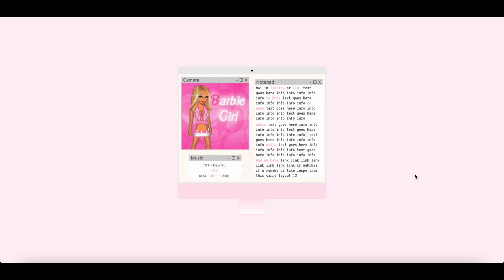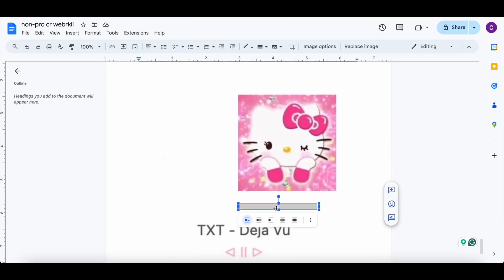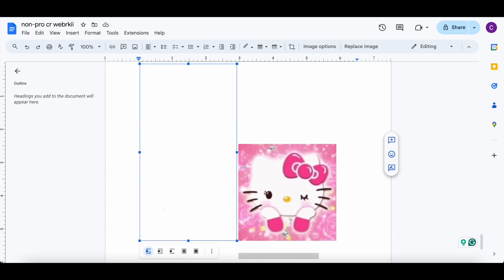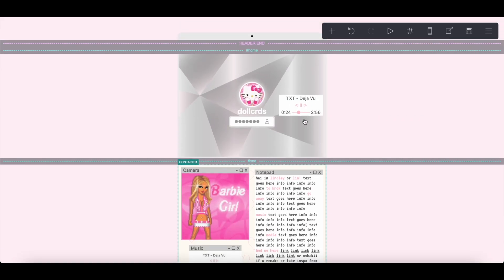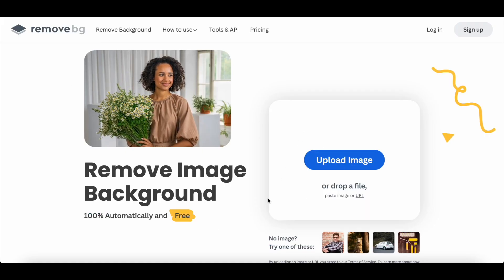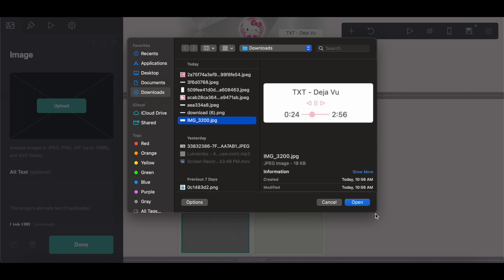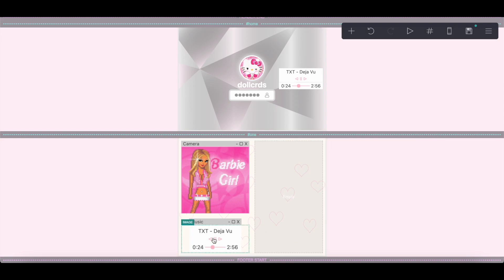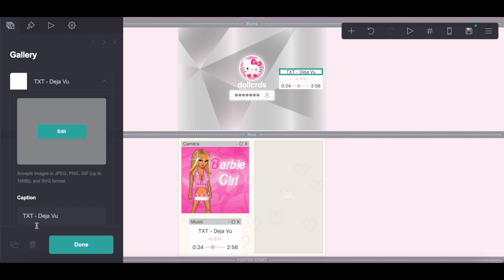tutorial on this computer shaped non-pro carrd! - © webrkii